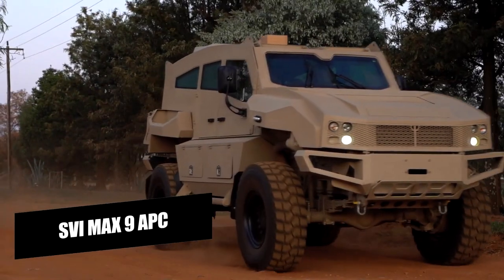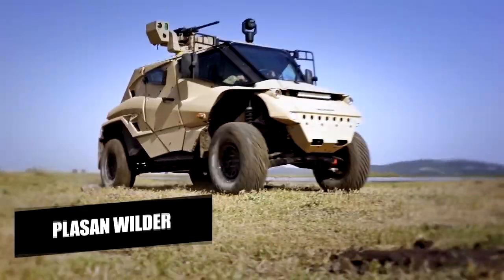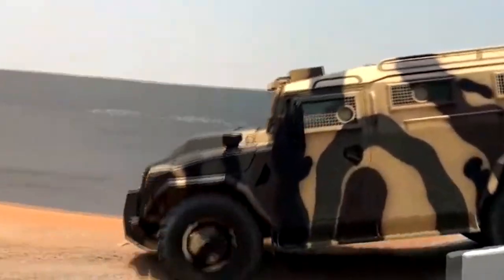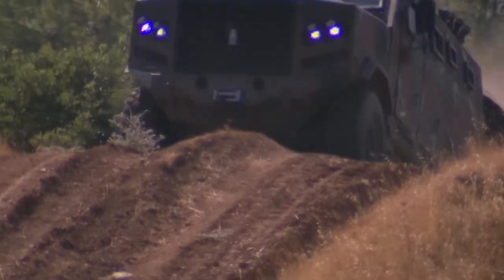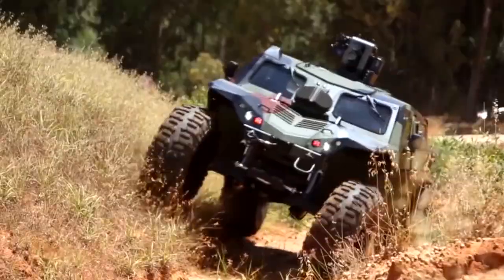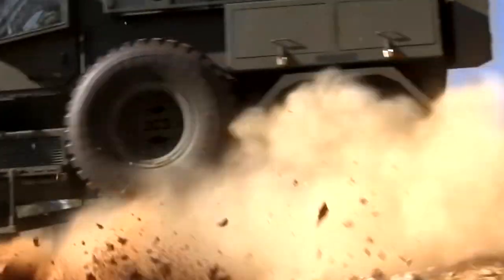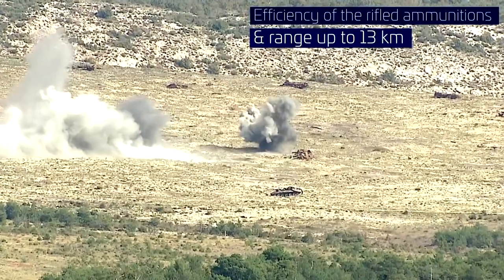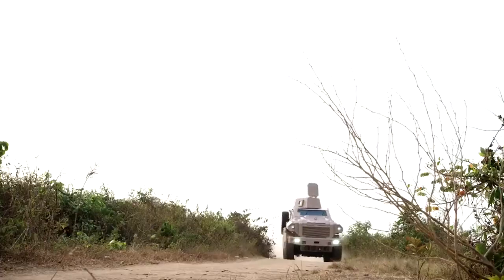This Armored MRAP Vehicle Can Withstand Everything